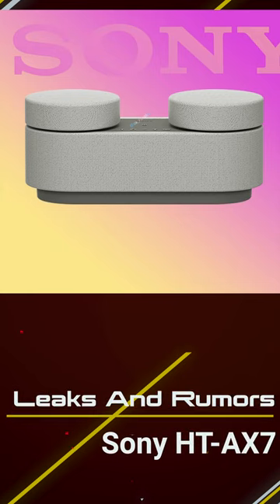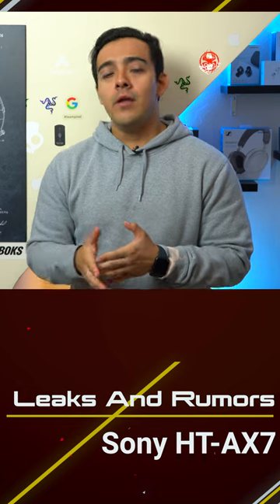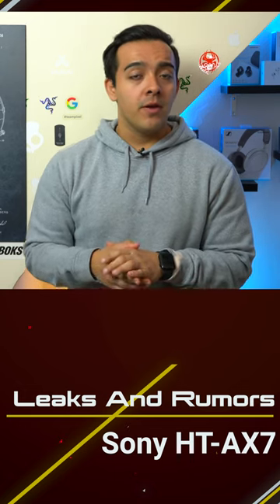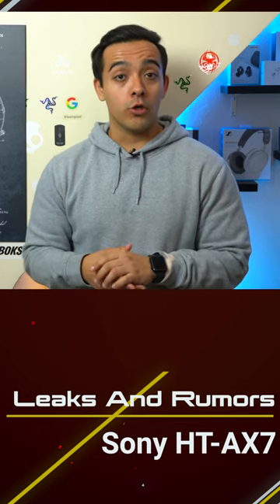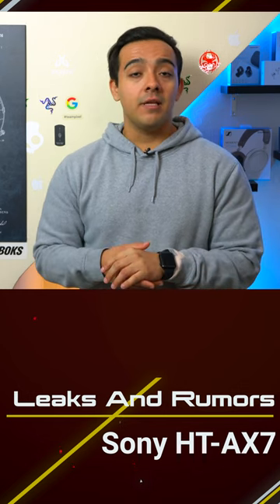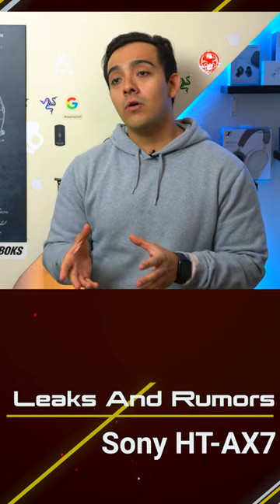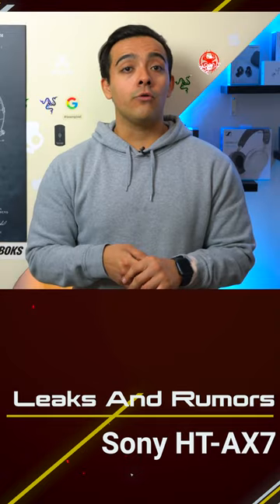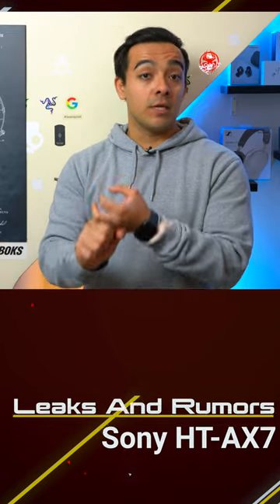Sony HT AX7 Bucket Leak